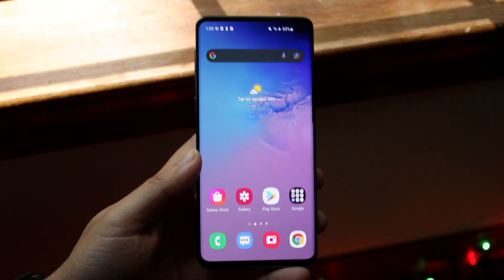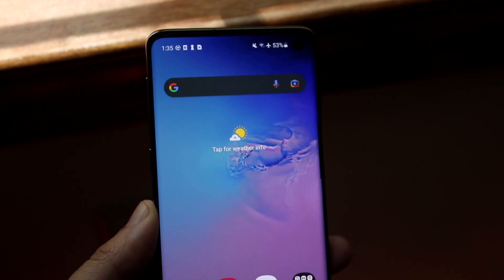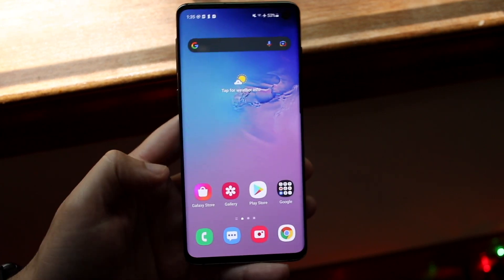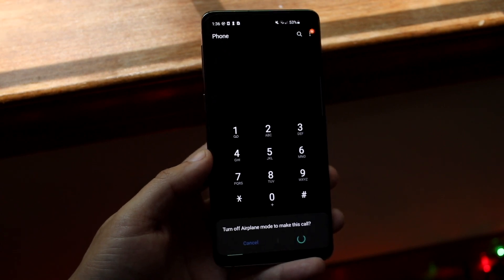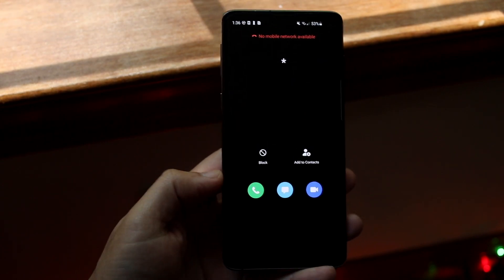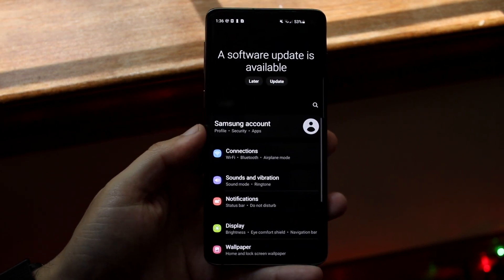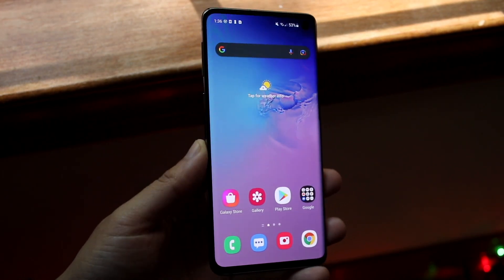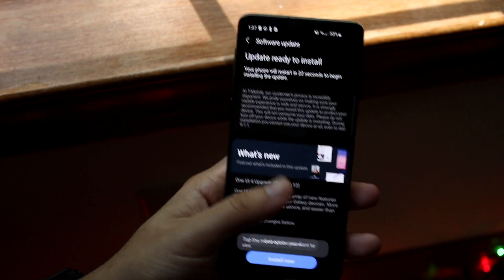How To FIX Can't Hear Android Calls! (2022)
Here is exactly How To FIX Can't Hear Android Calls! (2022)